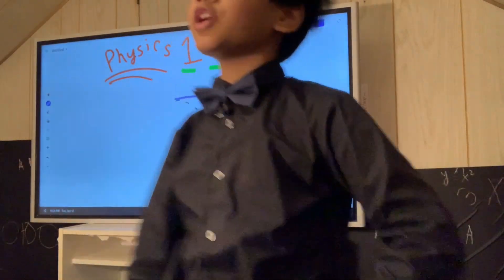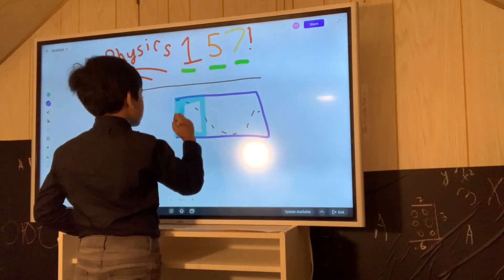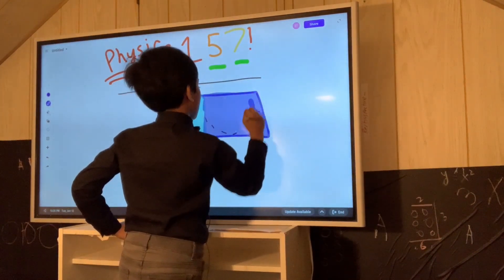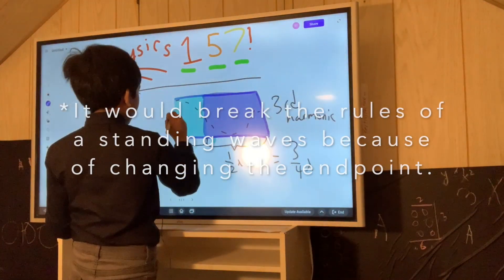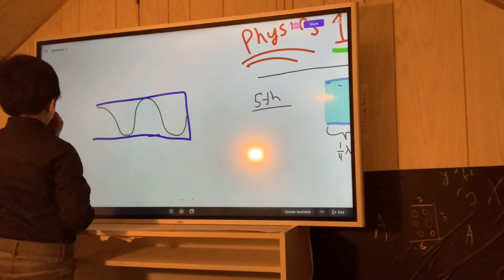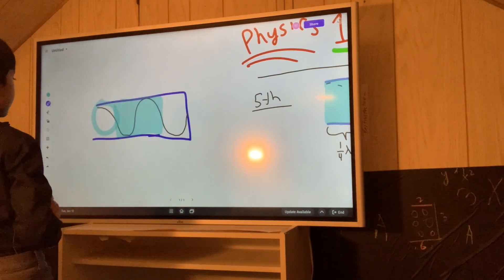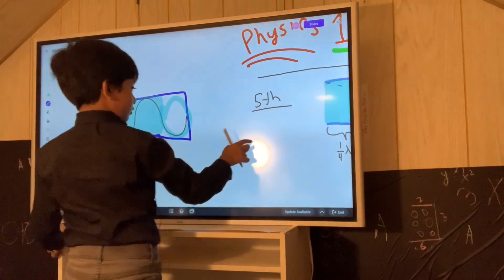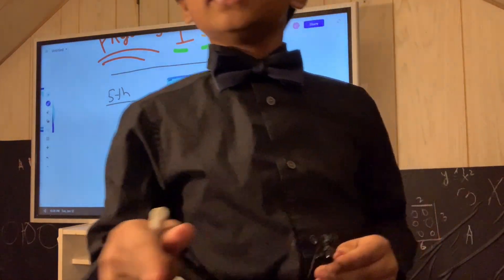Physics 157 | Harmonics | Prof. Soborno Isaac Bari